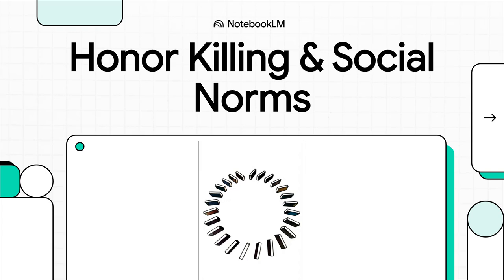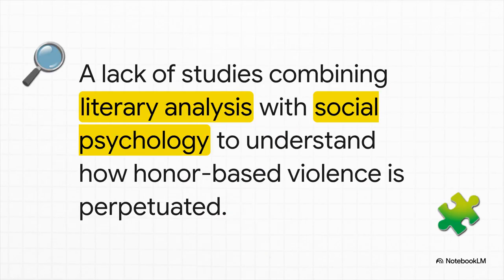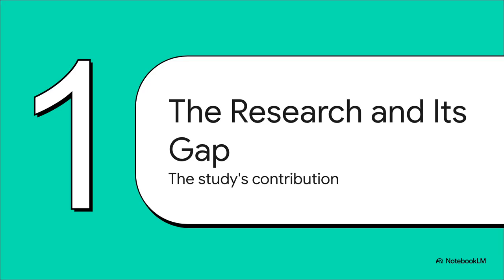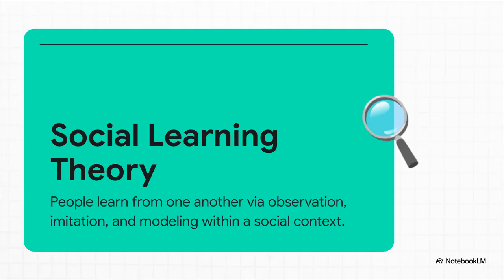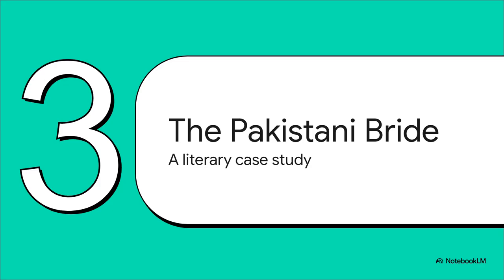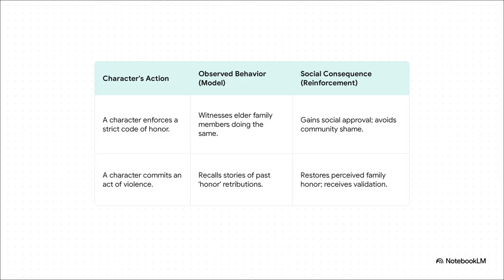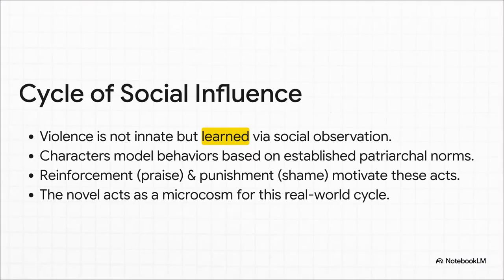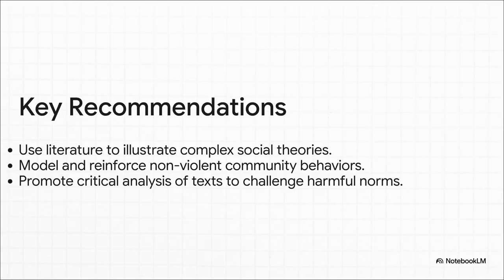Honor Killing and the Cycle of Social Influence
Why do honor killings persist across generations? 🔍
This research analyzes Bapsi Sidhwa’s The Pakistani Bride through Albert Bandura’s Social Learning Theory, showing how violence against women is reinforced by imitation, cultural norms, and social pressure. The study highlights literature’s role in exposing these practices and calling for cultural change to end the cycle of violence.